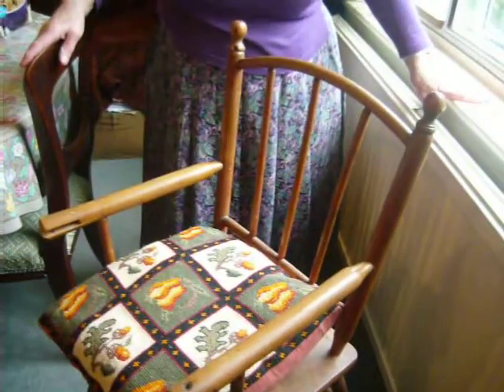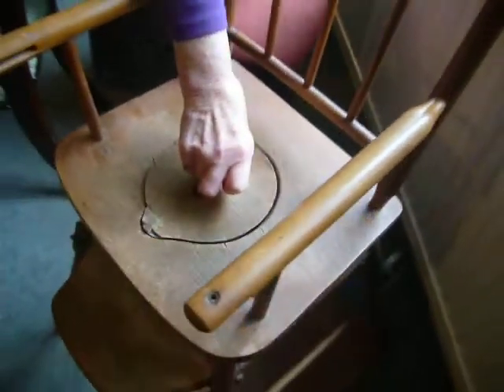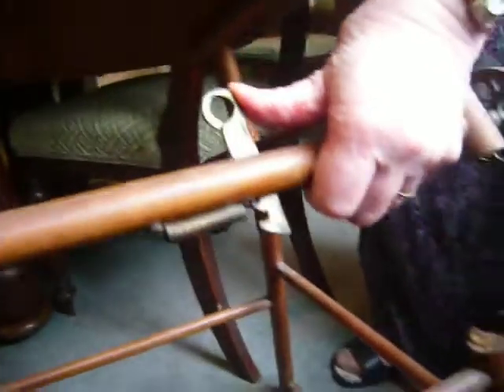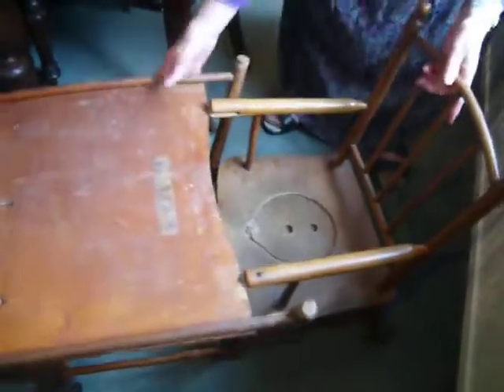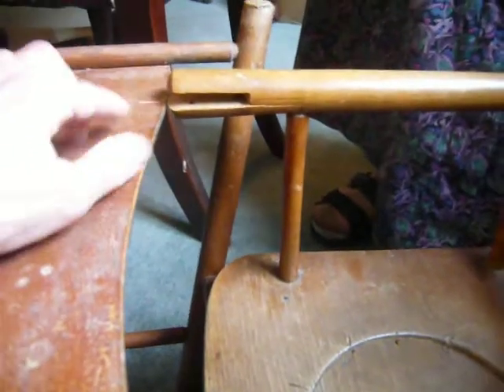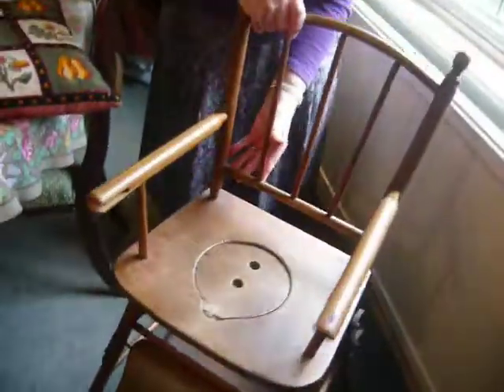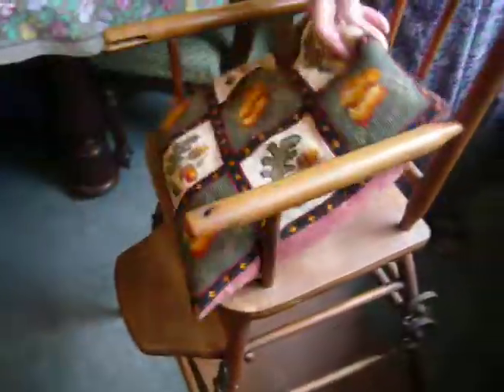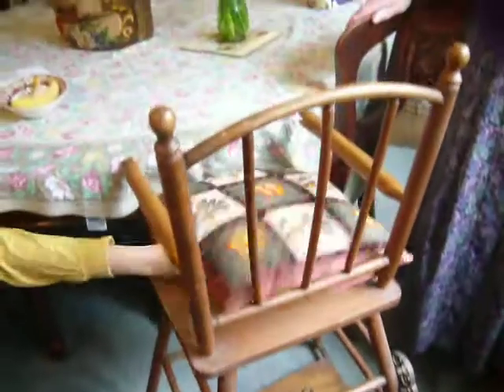Antique wooden high chair child's play table combination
This clever circa 1912 Dutch high chair that transforms into a child's play table is so cool! Not for sale but a great idea for a DIY project, or maybe copy for markets wanting to capture some olde worlde charm, homesteaders, non-consumers and zero wasters...